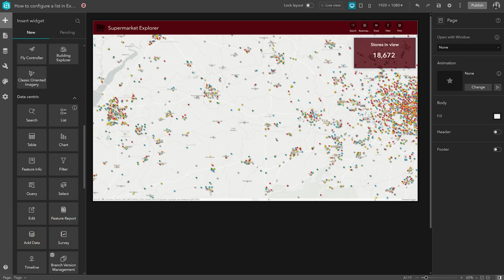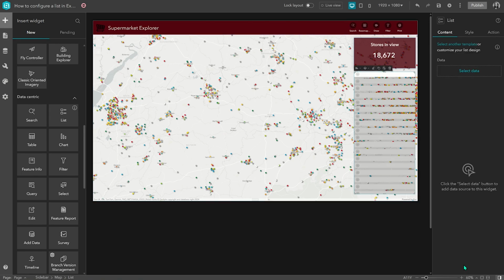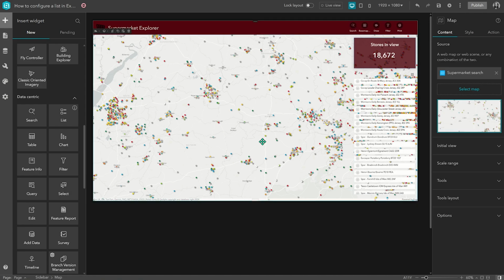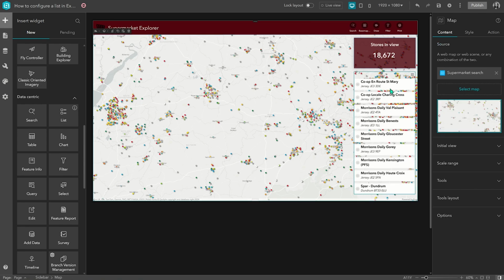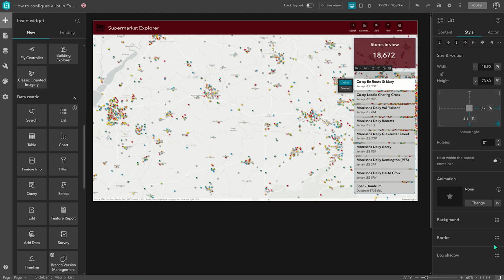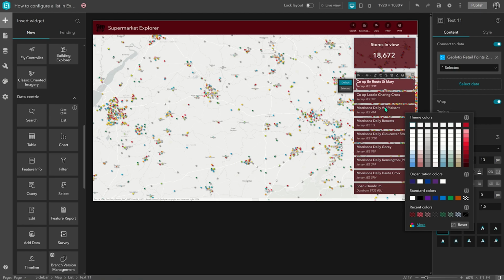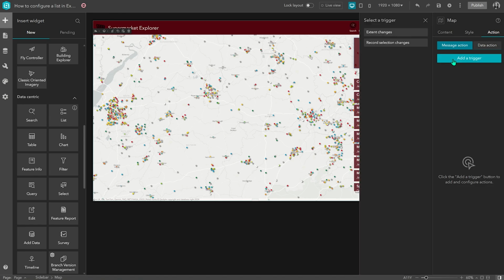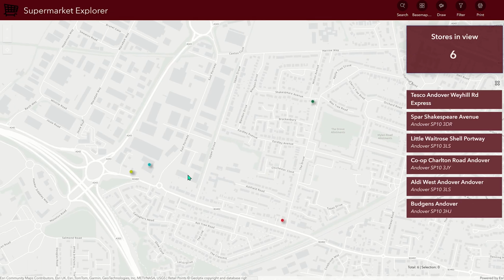How to configure a list in ArcGIS Experience Builder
This video steps through how to configure a list in ArcGIS Experience Builder, including connecting data, formatting and styling. If you want your list to interact with other widgets in your app, we also show how to set up actions.

For more on configuring triggers and actions in ArcGIS Experience Builder, see this blog

01:12 – Connecting your data

03:48 – Styling your list

05:28 – Setting up actions